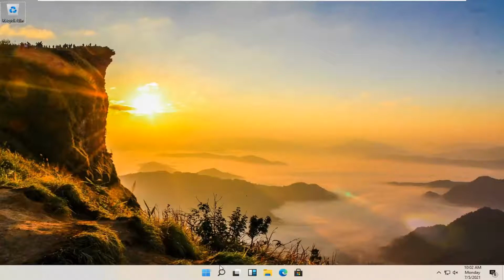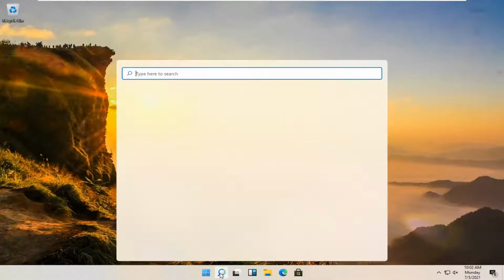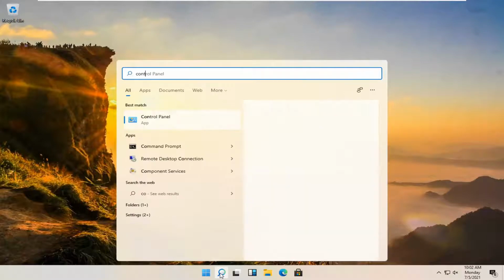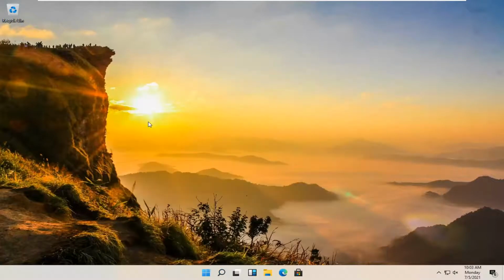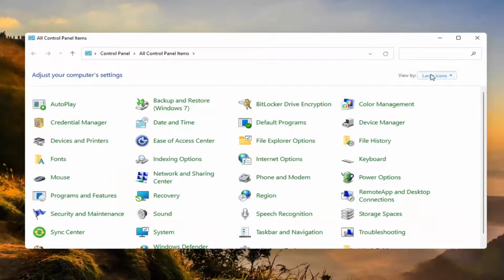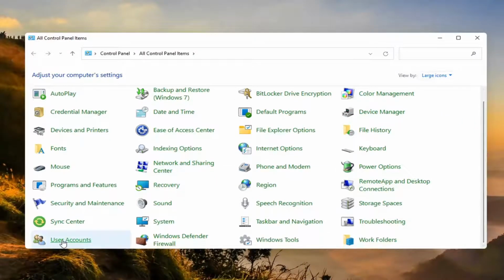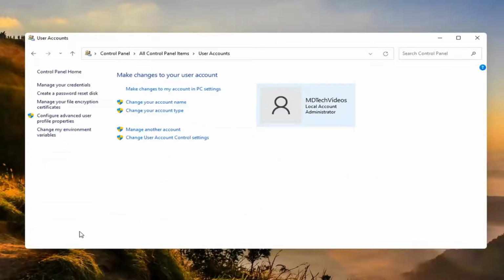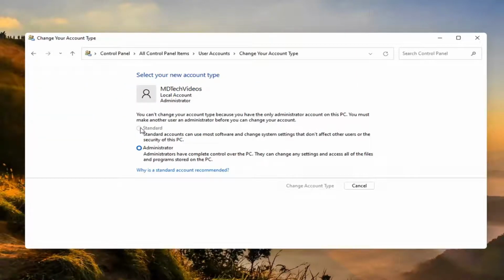How to Change an Admin Account to Standard User in Windows 11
On Windows 11, you have two main account types for users, including Administrator and Standard User, each one offering a different set of privileges to use a device and apps. The Administrator type provides complete system control, which means that users can change settings globally, install apps, execute elevated tasks, and perform pretty much anything.

In comparison, the Standard User account type is more restrictive. Users with the standard account can work with apps, but they can't install new applications. They can change settings, but only those that won't affect other accounts, which means that global system configurations aren't allowed. If an app or a command requires elevation, they'll need administrative credentials to complete the task.

Usually, it's recommended to use an account with standard privileges as it offers a more secure environment. However, depending on the situation, it may be necessary to change the account type from Standard User to Administrator (or in reverse), and Windows 11 includes multiple ways to complete the process using Settings, Control Panel, User Accounts, PowerShell, and Command Prompt.

Issues addressed in this tutorial:
change standard account to administrator windows 11